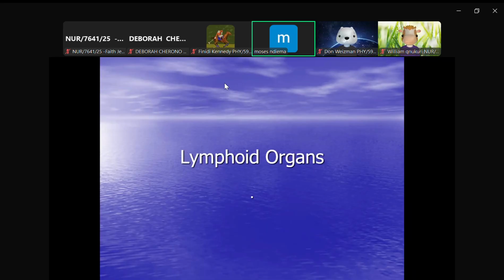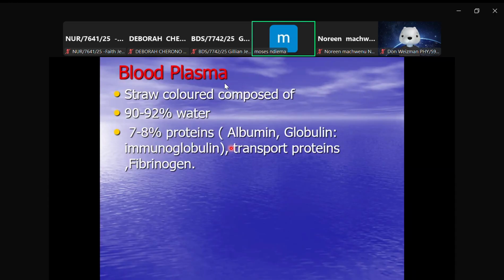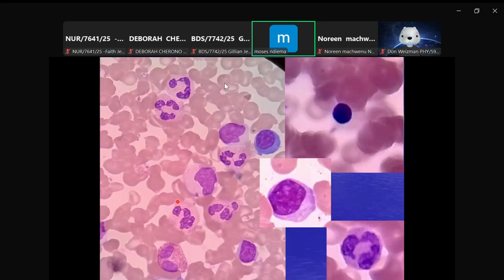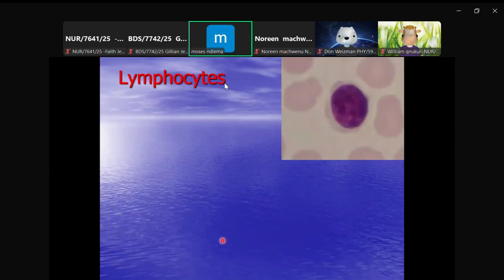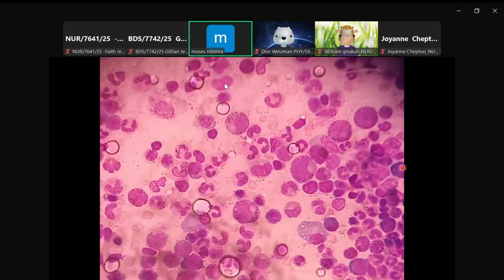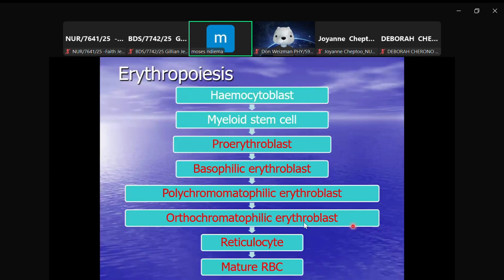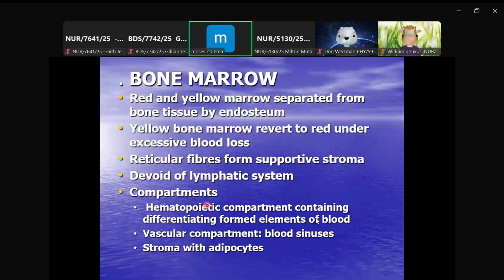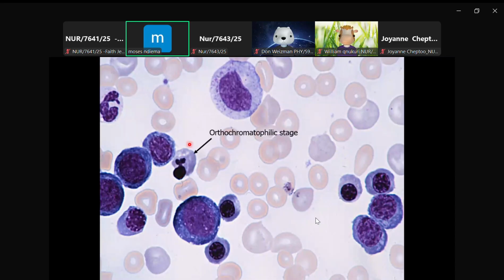Dr.Ndiema - Lymphoid Organs Histology